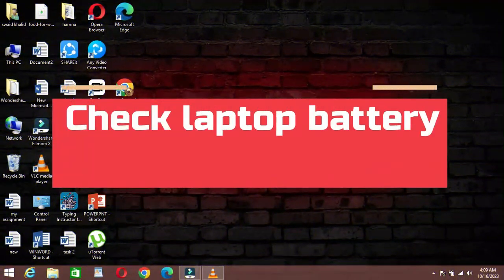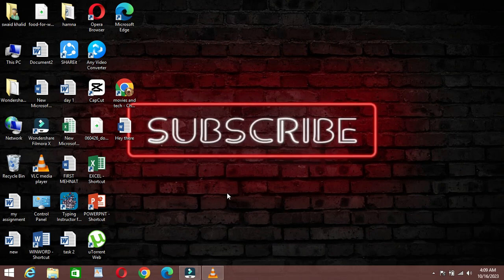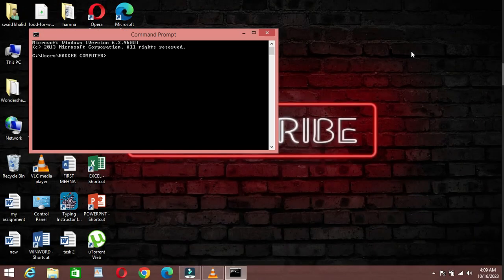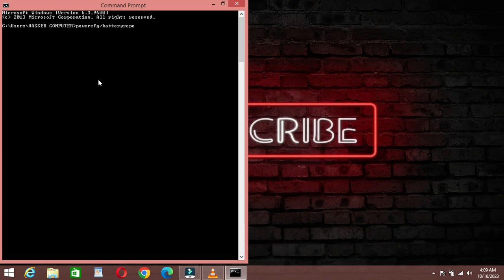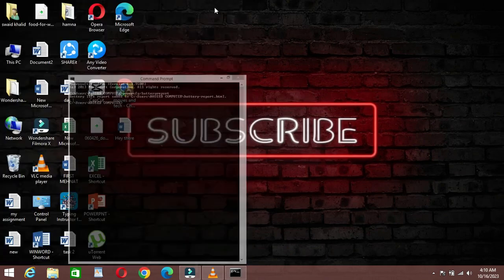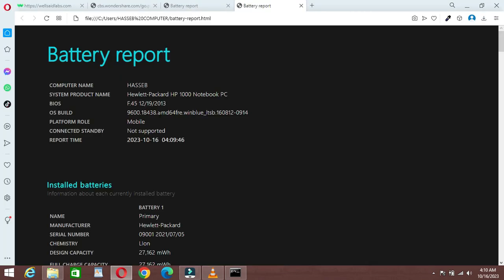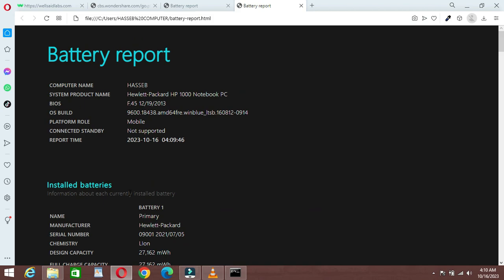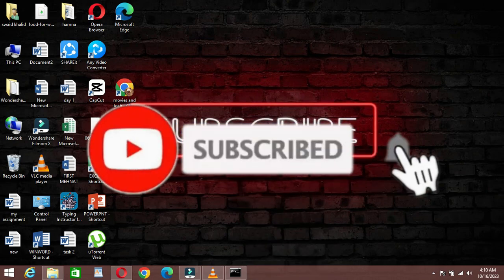How To Check Battery Report In Laptop - IN 1 MINUTE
Curious about your laptop's battery health and performance? You can gain valuable insights by learning how to check a battery report right on your laptop. In this step-by-step tutorial, we'll guide you through the process of generating and interpreting a battery report, helping you understand your laptop's power management and usage.